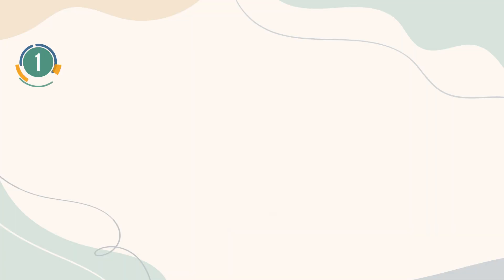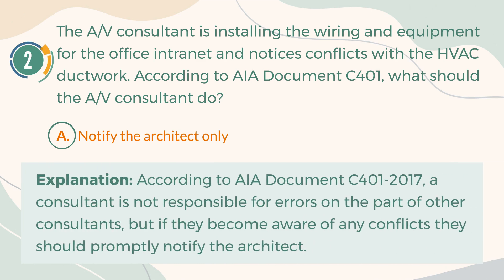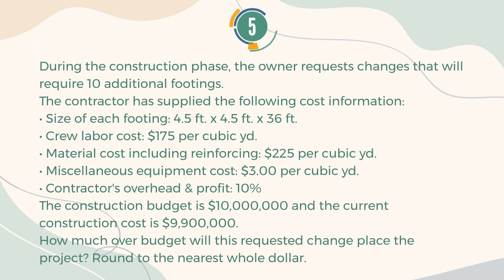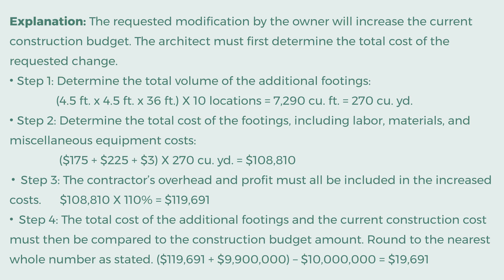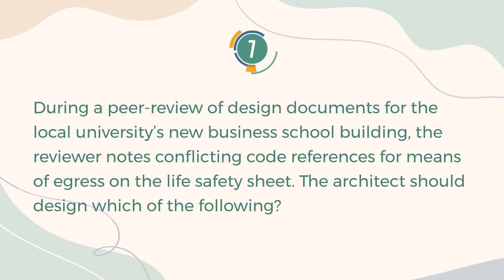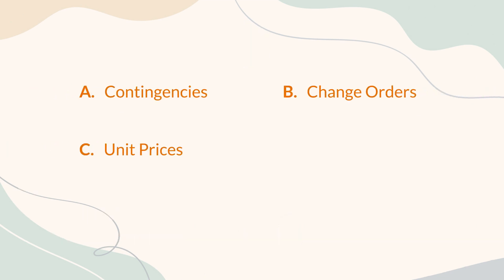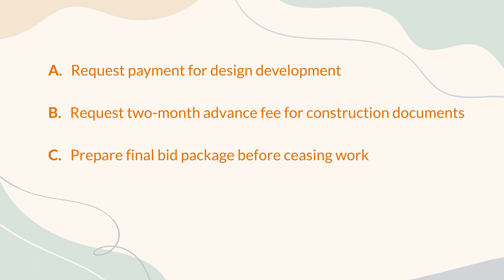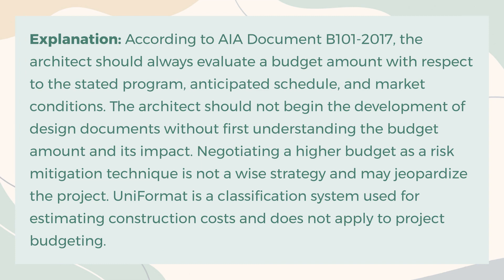ARE 5.0 Practice Test | #3 Project Management | TruePrep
Today topic: Project Management

About NCARB exam
The Architect Registration Examination (ARE) is the professional licensure examination adopted by all 50 states of the United States, the District of Columbia, and three U.S. territories (Guam, Puerto Rico, and the U.S. Virgin Islands) to assess candidates for their knowledge, skills, and ability to provide the various services required in the practice of architecture. The exam is also accepted by 11 provincial and territorial architectural associations for architectural registration in Canada.

The ARE is developed and maintained by the National Council of Architectural Registration Boards (NCARB) with input from the Canadian Architectural Licensing Authorities (CALA). The computer-based exam consists of seven divisions including multiple-choice and/or graphic vignette questions administered in test centers operated by NCARB's testing consultant Prometric.

The National Council of Architectural Registration Boards (NCARB) is a global leader in architectural regulation, dedicated to helping professionals reach their career goals, providing key data about the path to licensure, and protecting the public's health, safety, and welfare.

ARE® 5.0 features six divisions organized around the progression of a typical architecture project. The divisions can be taken in any order and include a combination of multiple-choice, check-all-that-apply, fill-in-the-blank, hot spot, and drag-and-place questions, as well as case studies.